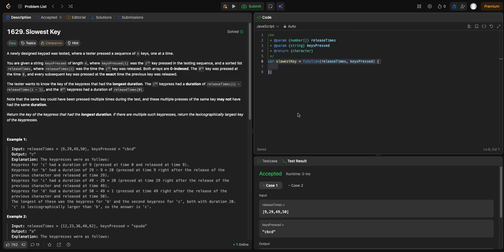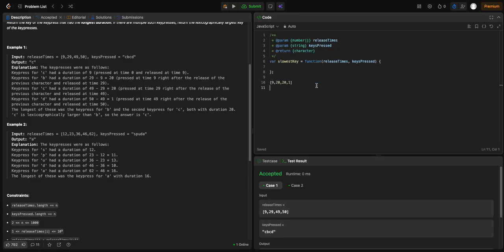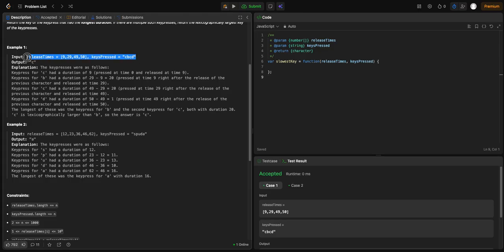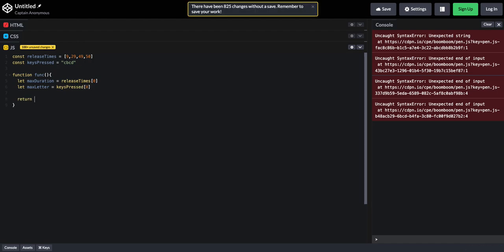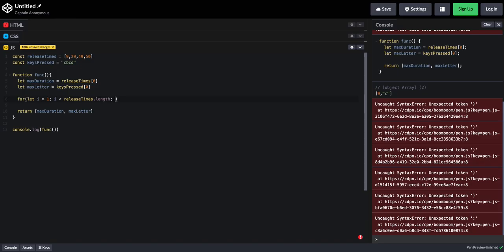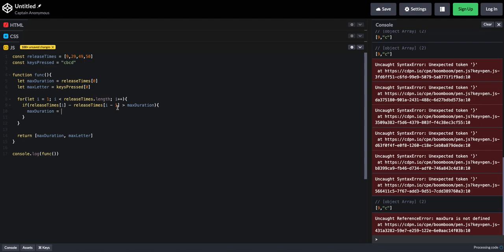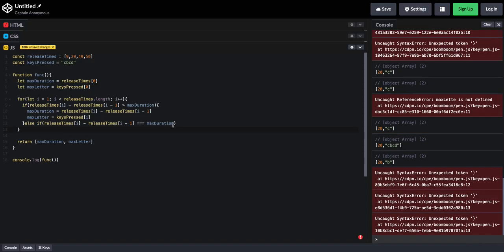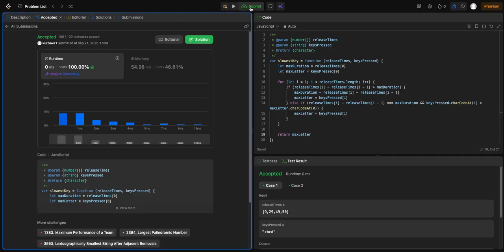Slowest Key - Leetcode 1629 - Javascript